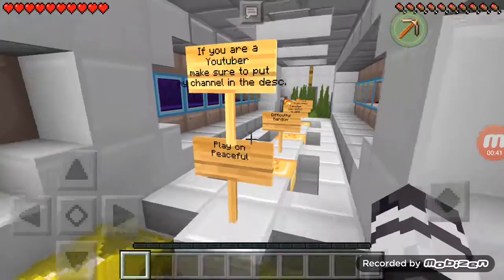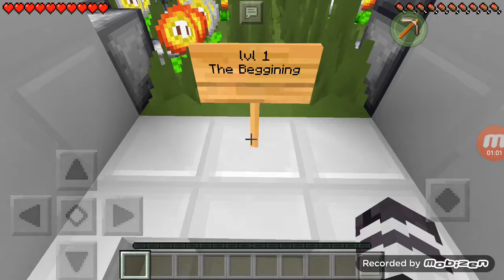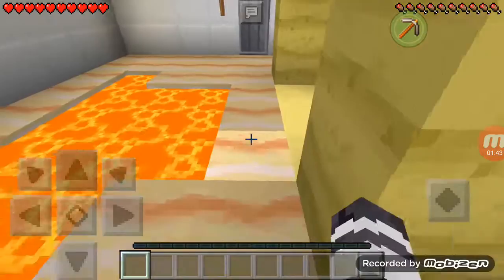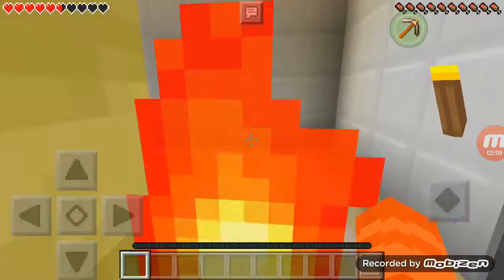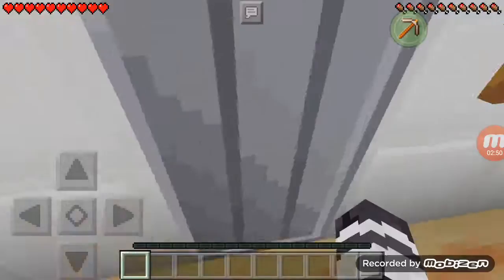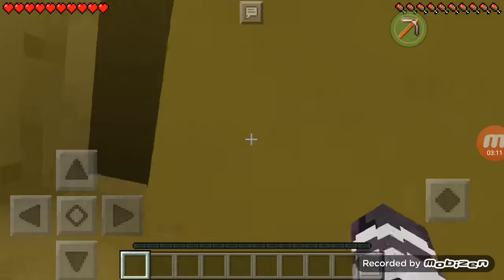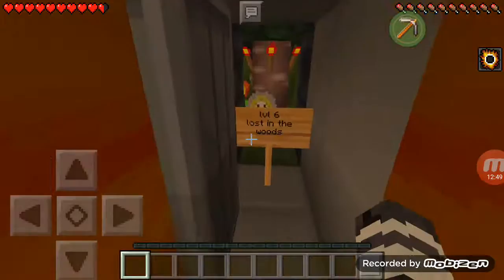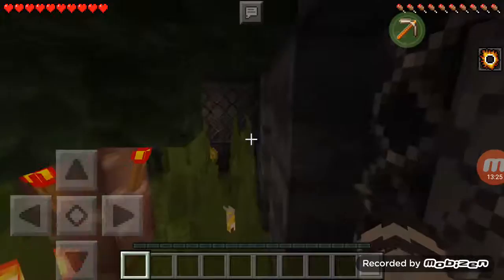Extreme button finding!!!!!!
Easy mine craft Ideas